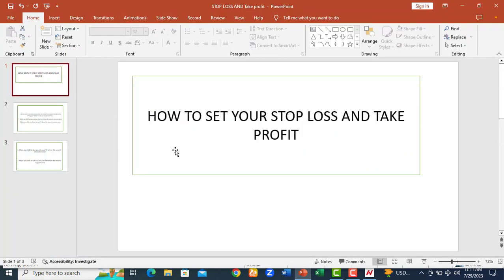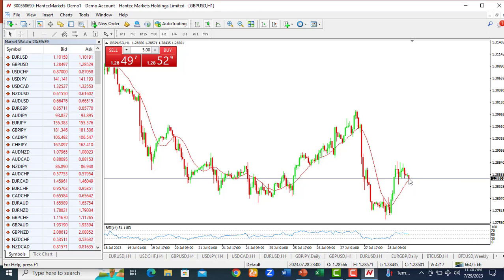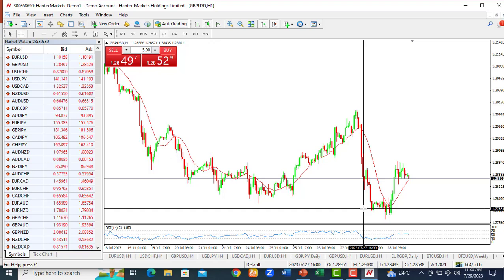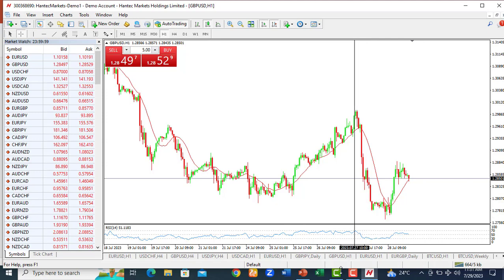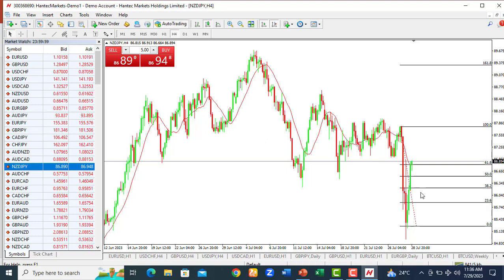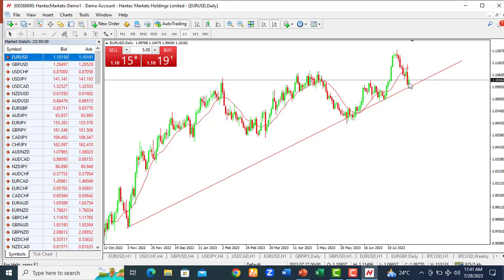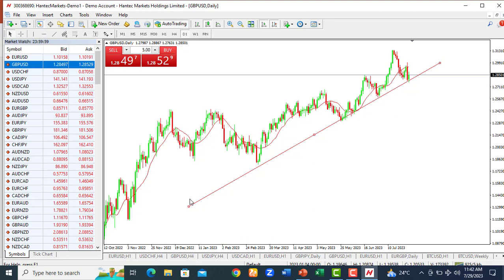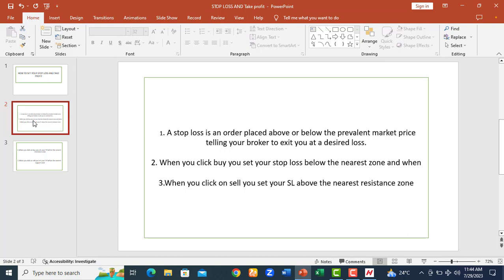how to set your stop loss and take profit in forex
this video is about how to trade with stop loss and take profit in the forex  market, how to avoid stop hunt.